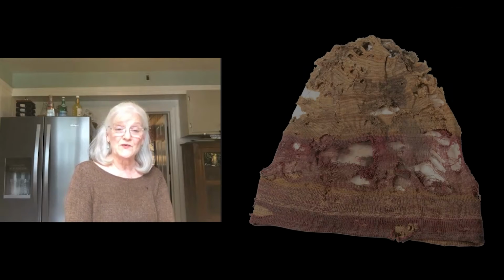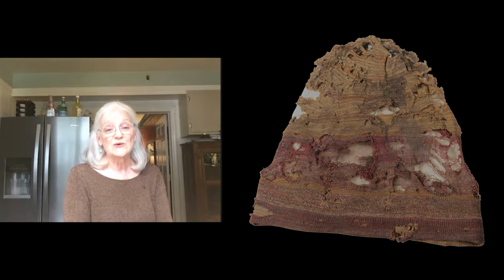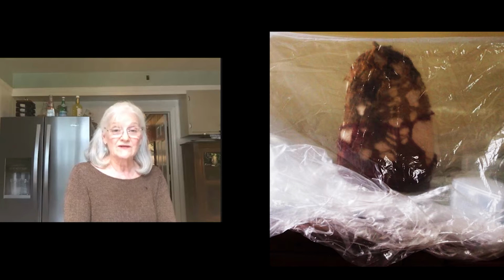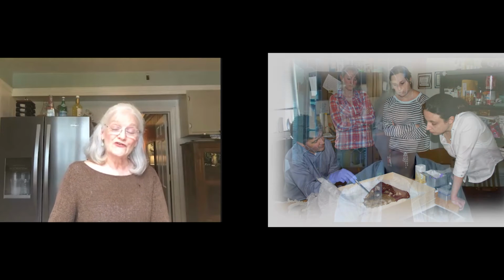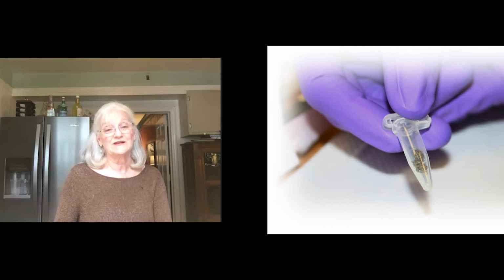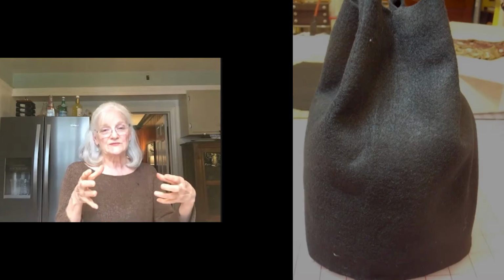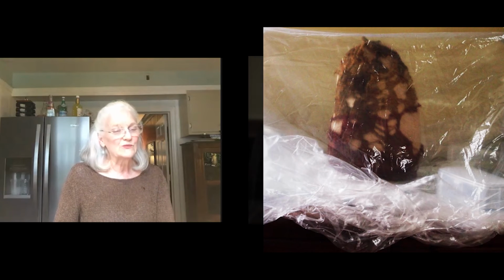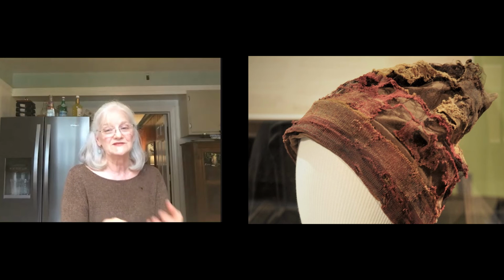Deeper Inside Project Democracy Ep 6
This is the sixth in a series of original videos from Greensboro History Museum that gives viewers a deeper look inside our Project Democracy: 20/20 exhibits.

We would like to thank Susan Webster, our Curator of Textiles, who provided all the information within this series of Forbis Cap videos. Susan was essential to all of the conservation and forensic work for the Greensboro History Museum. We would also like to thank John Forbis and his entire family for entrusting this important historic object to the museum.